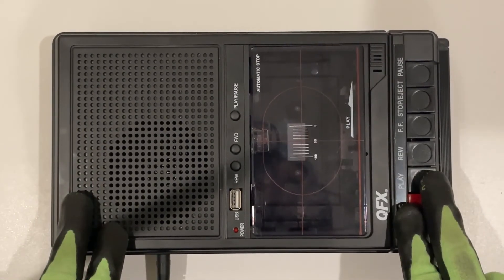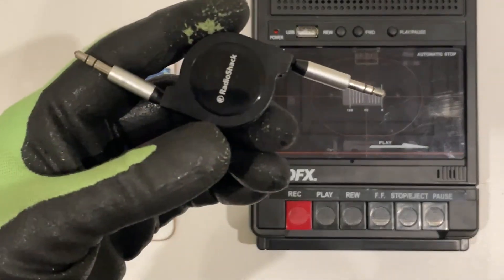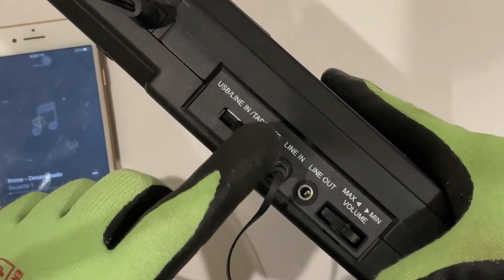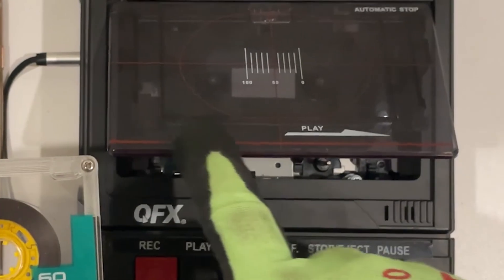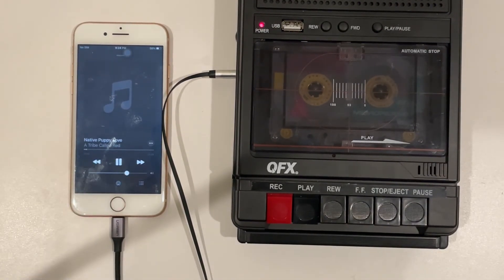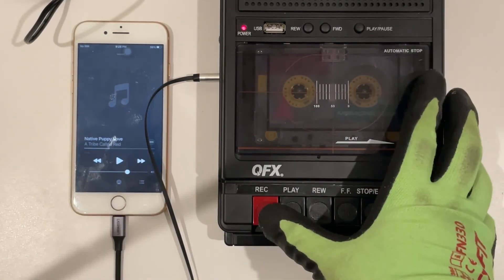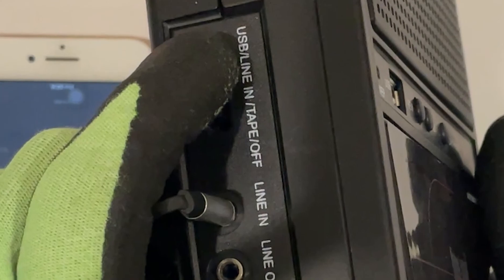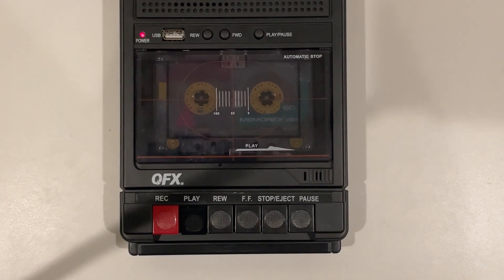QFX Cassette Player - How to put Digital Music onto a Cassette Tape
I don't see a video on Youtube explaining how to use this Cassette Unit to do this conversion process so here's my version.

Song: ClassRoom of the Elite - Ruru Setsumei